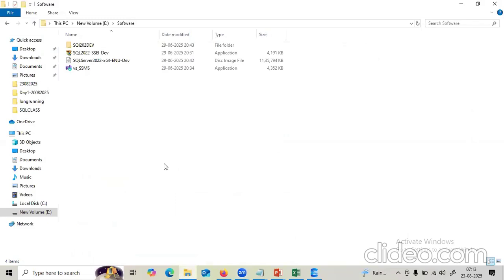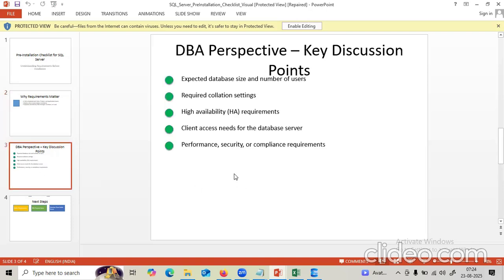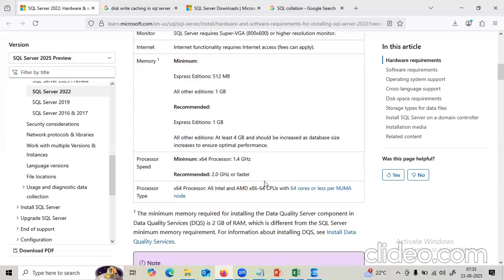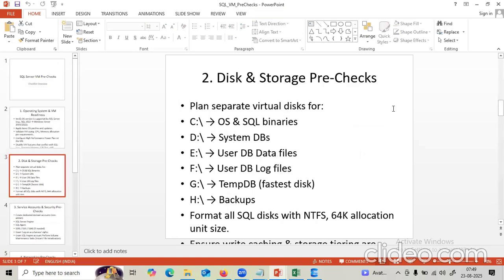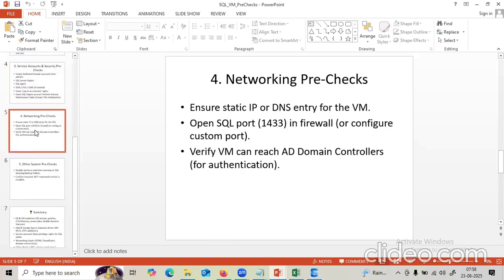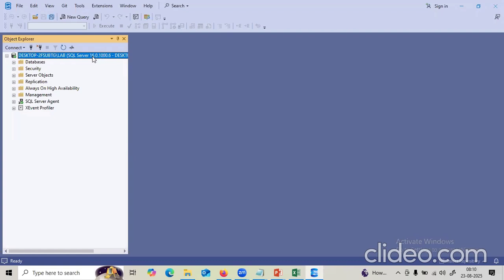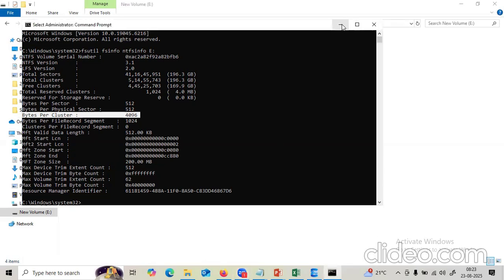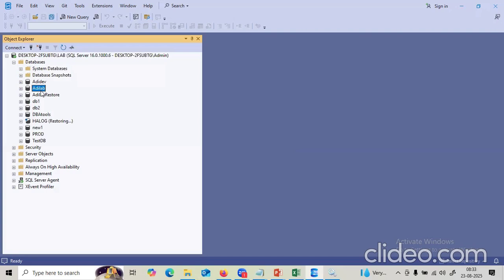REAL-TIME/SQL SERVER INSTALLATION CHECKS